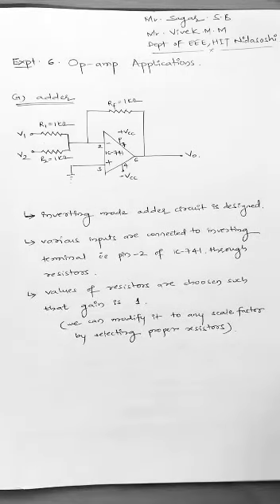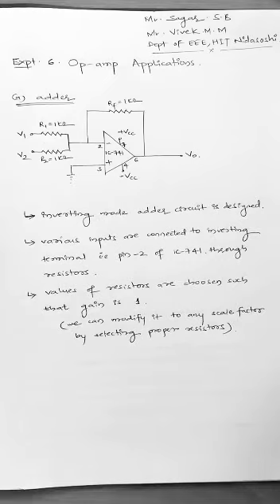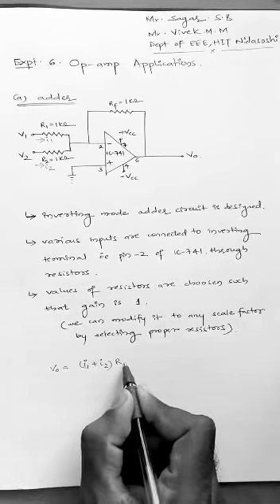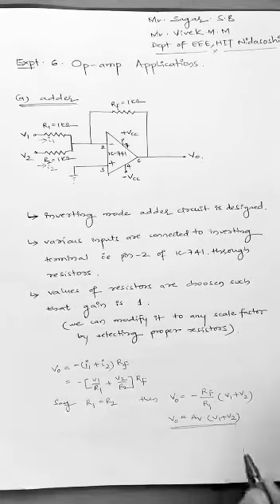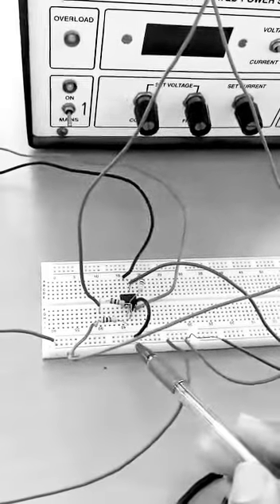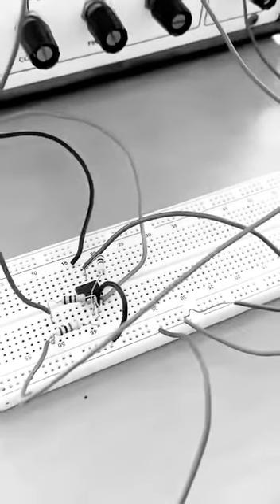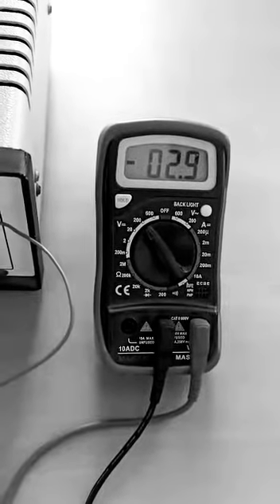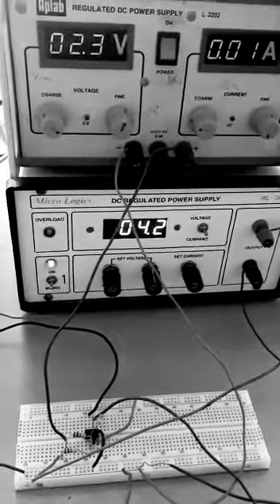Op-Amp applications (adder circuit)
Op-Amp & Linear IC Lab